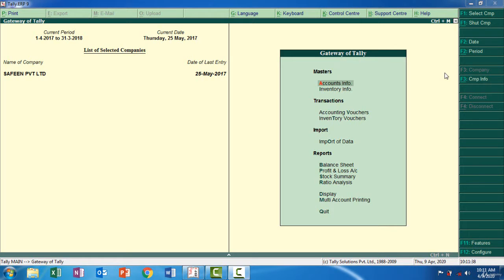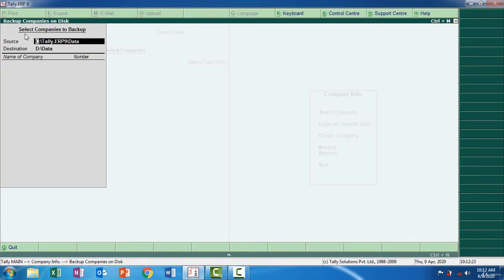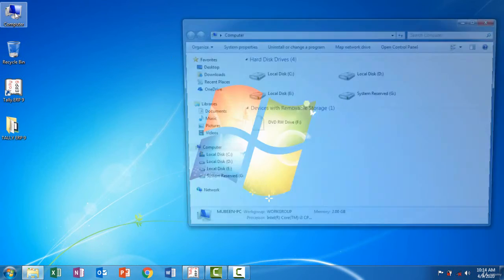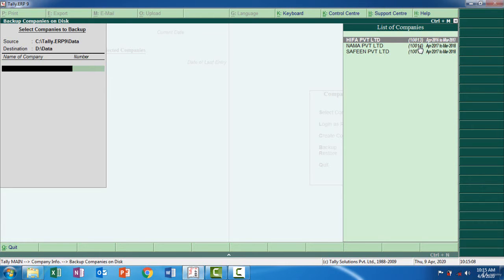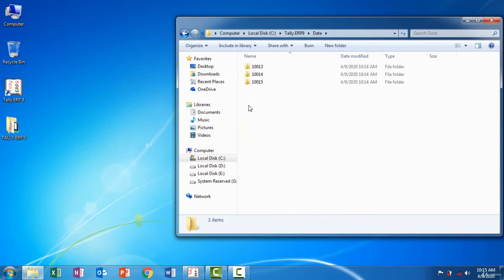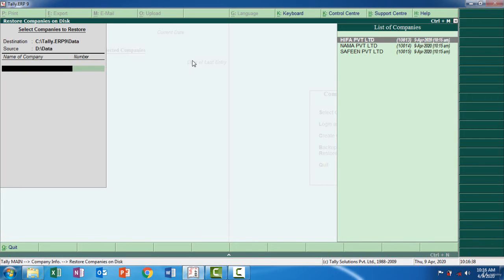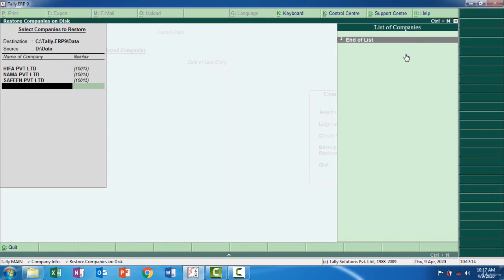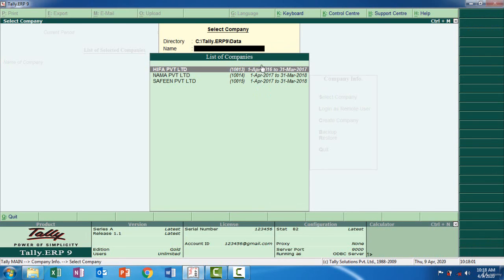34 BACKUP & RESTORE